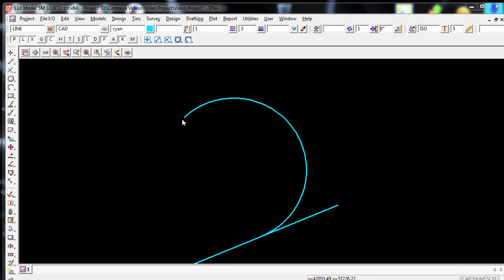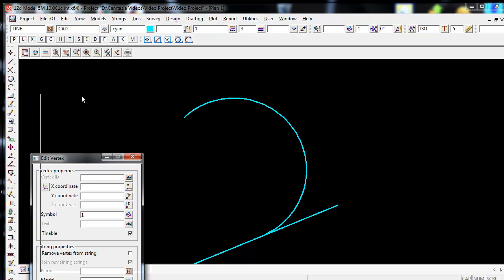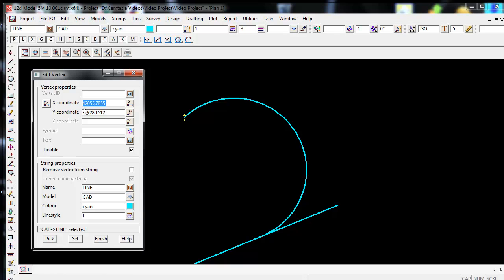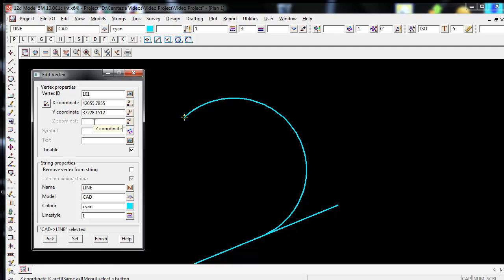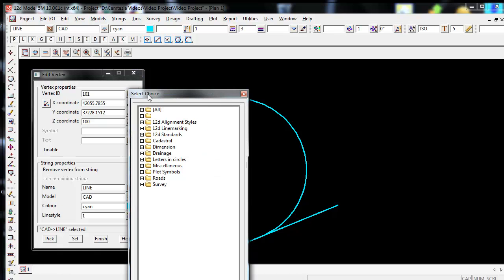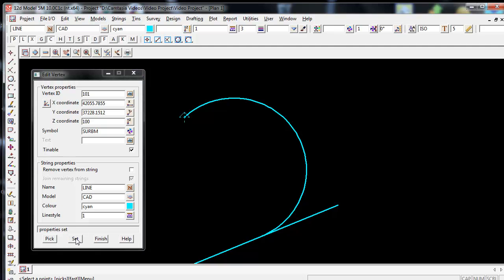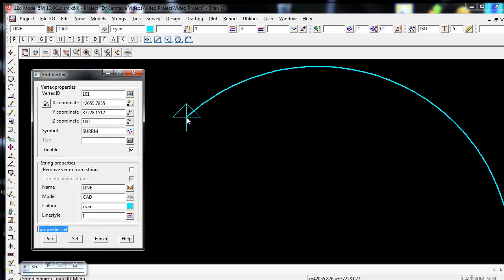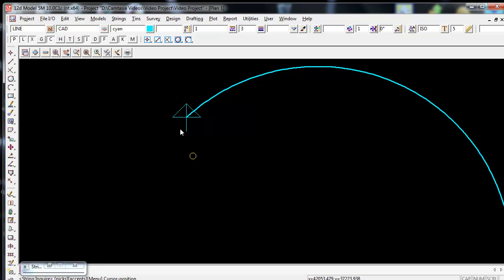12d Model CAD - Edit Vertex